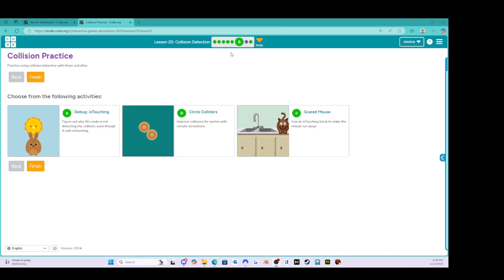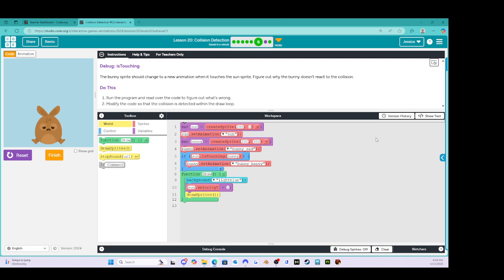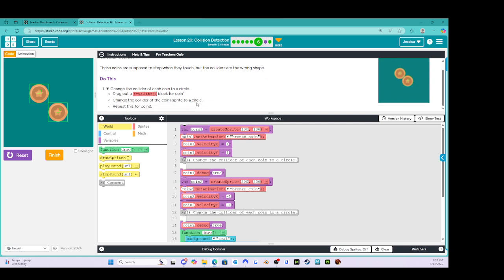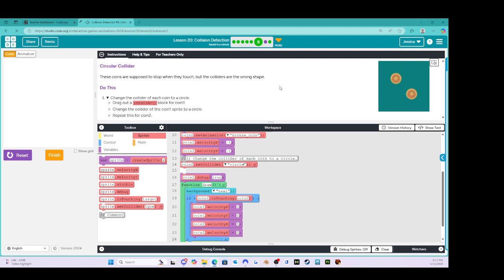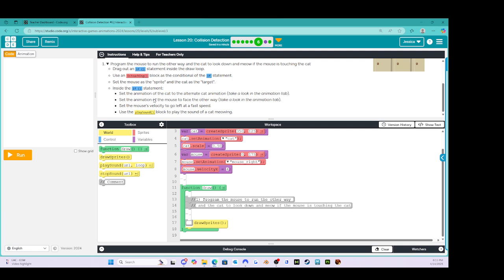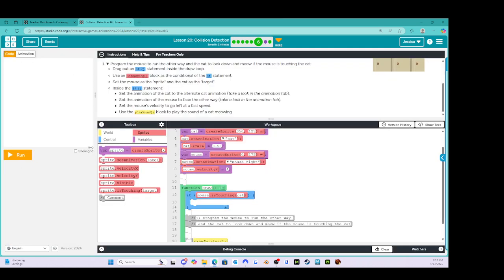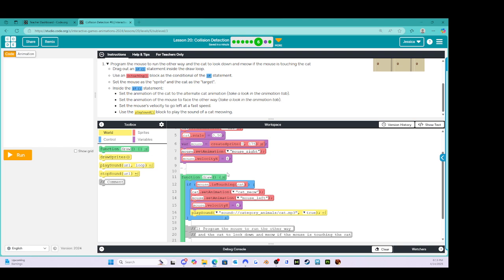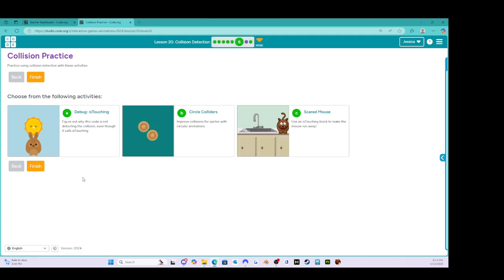Lesson 20: Collision Detection: Level 6 - Code.org - CS Discoveries - Interactive Animations & Games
This video covers Unit 3: Interactive Animations & Games: Lesson 20: Collision Detection: Level 6